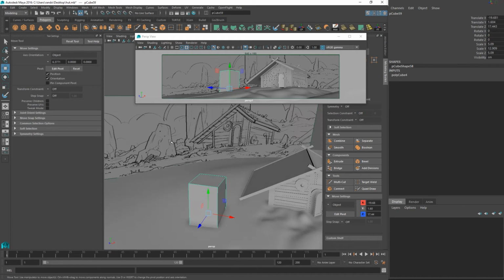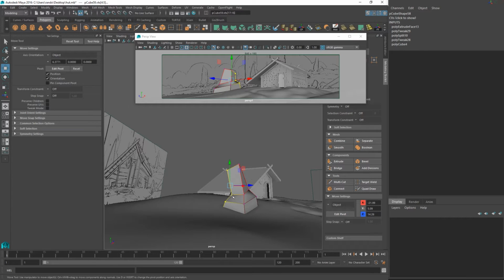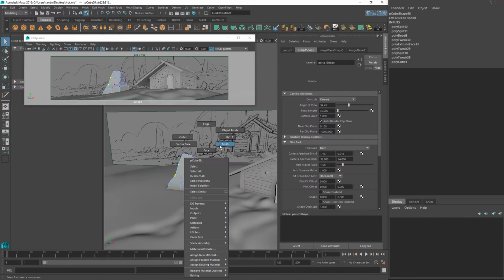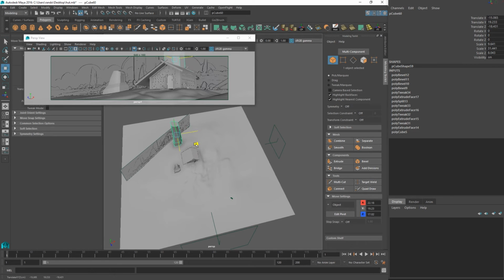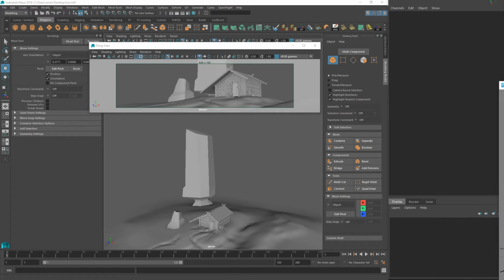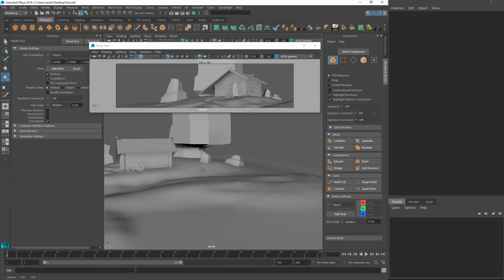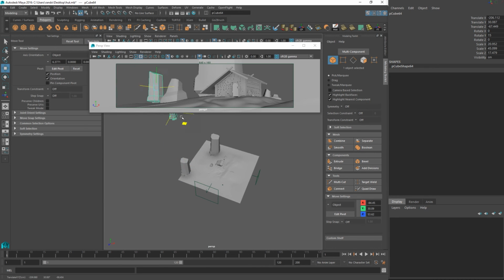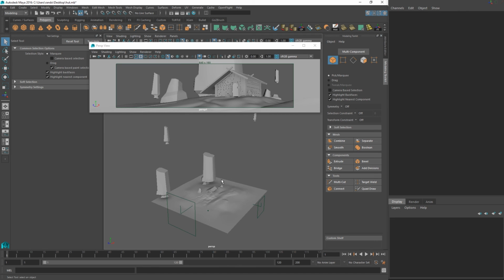Tutorial - 3D Reference Scene for Painting - Part 5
Part 5

Keep an eye out for more tutorials!